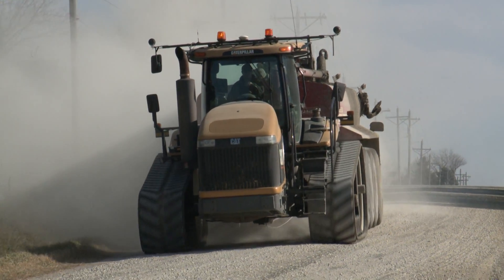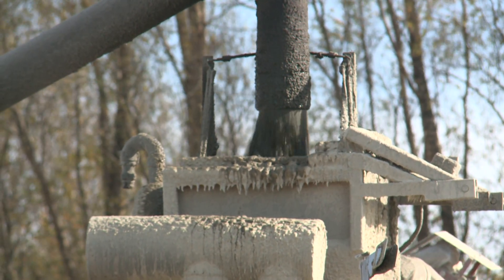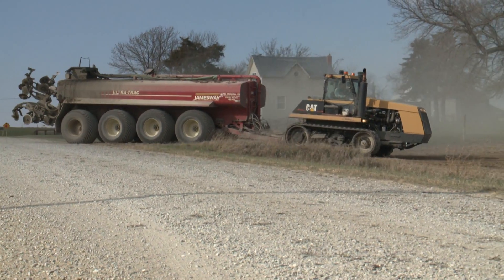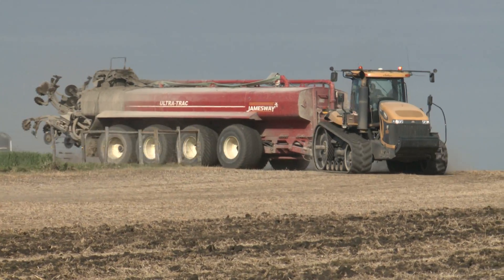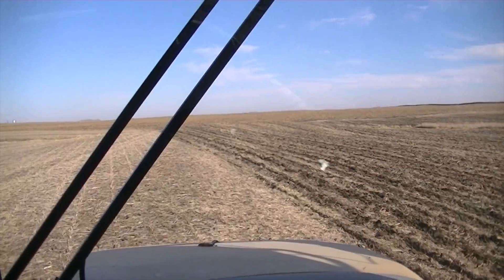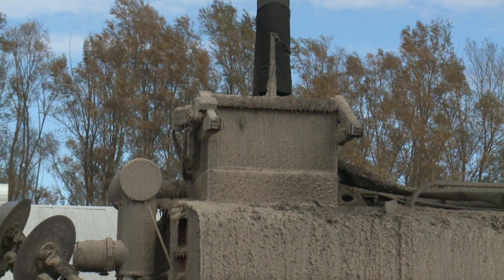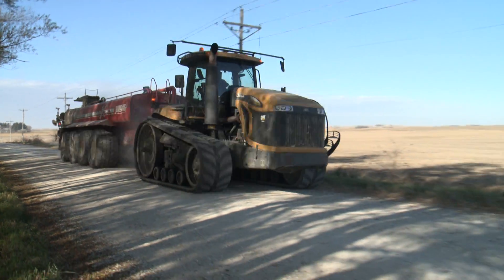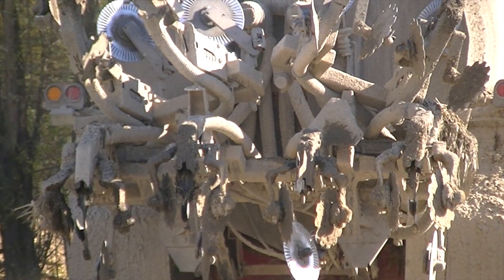Manure Hauler PKG